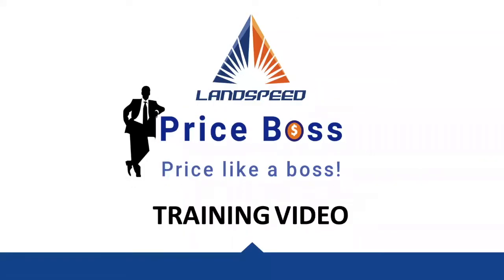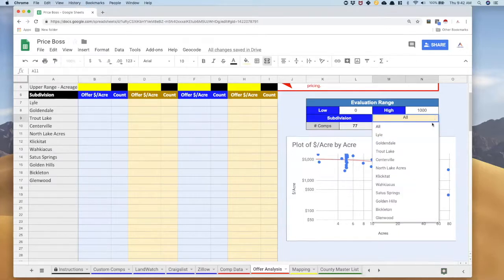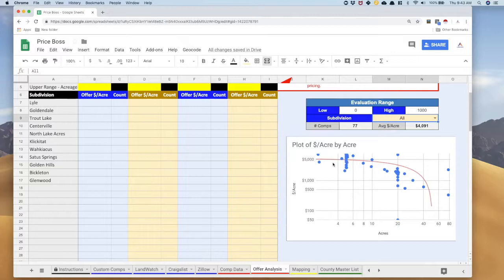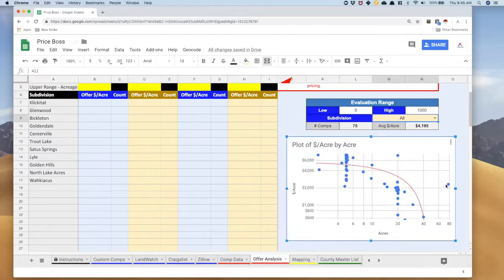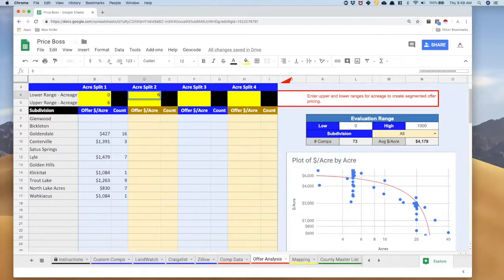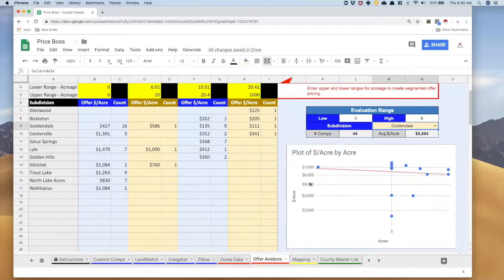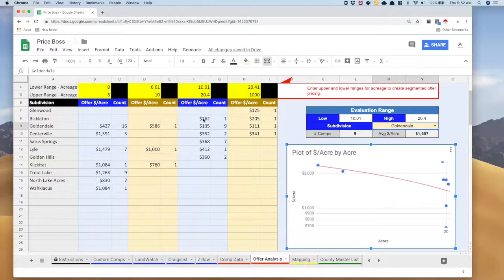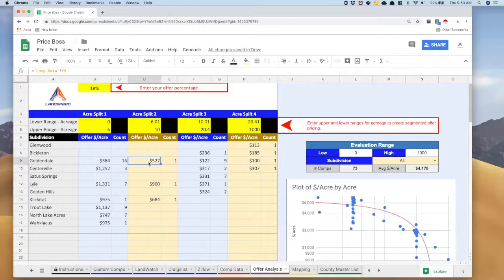Analyze Comps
This is an instructional video showing how to analyze comps in LandSpeed Price Boss